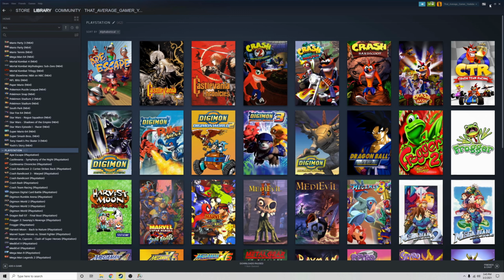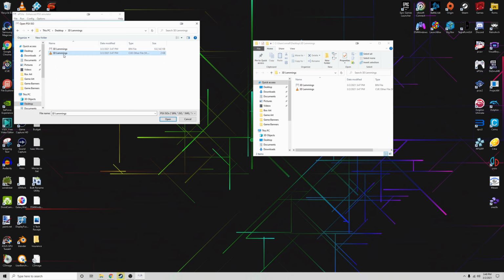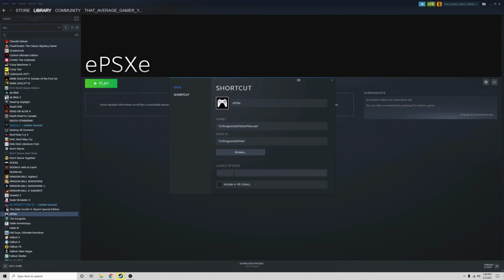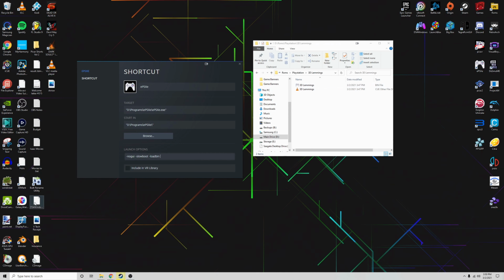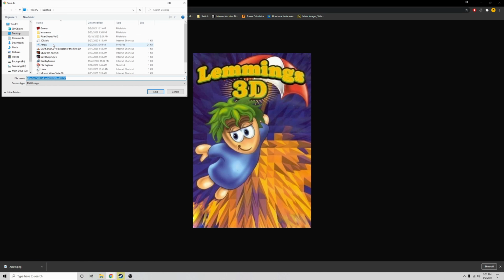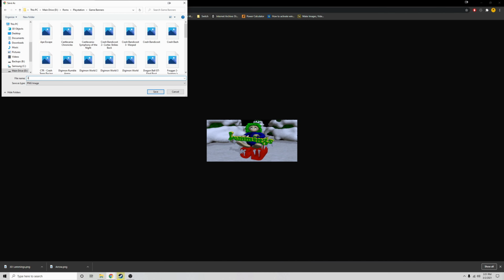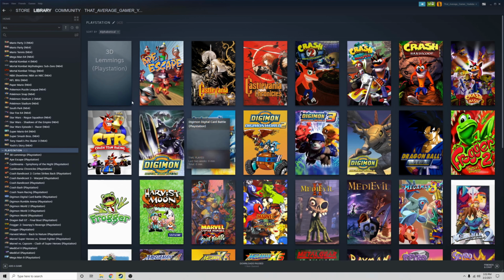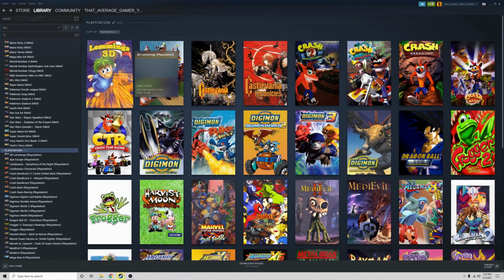Playstation on Steam (Tutorial)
Have you ever wanted to showcase your rom library? Maybe you just want an easy way to pick up and start playing your older games. Hopefully this tutorial will help! Download Steam Link to stream your games through steam.

Playstation BIOS - google where to find them. I'm leaving the link out just in case...

BIOS and plugins have pre-made folders when you install ePSXe. Just move your files to those folders.